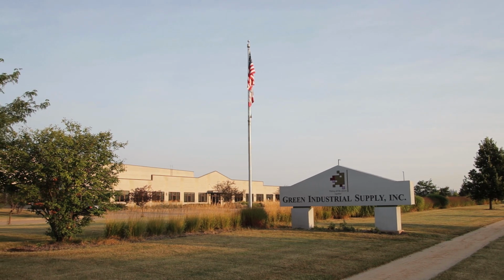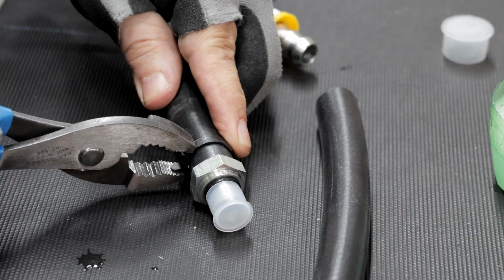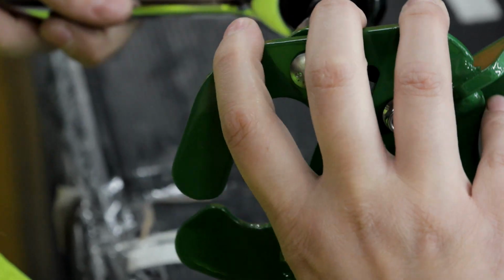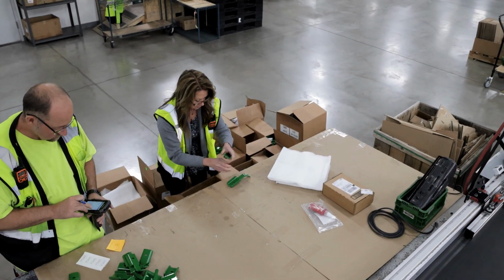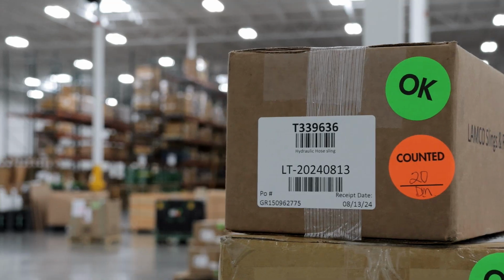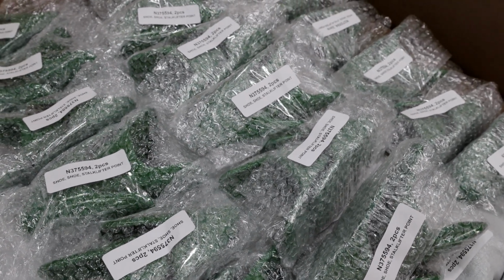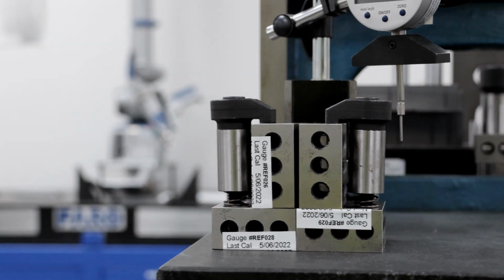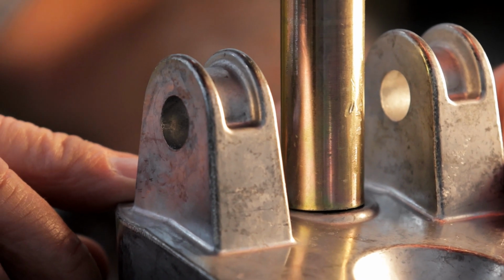Green Industrial Supply Inc. - Putting the pieces together for you and your success!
Green Industrial Supply Inc. is a procurement service provider for all types of manufacturing companies around the globe, ready to meet your needs. They specialize in parts sourcing, kitting, assembly, packaging, quality control, and warehouse services in a certified clean and climate-controlled environment. Visit Green Industrial Supply Inc. to discover how they can put the pieces together for you and your success!

🔴 Capture This Video Productions is a professional videography & cinematography production house serving Eastern Iowa and beyond, specializing in wedding and event video production. Founded in 2010 by Anthony "Tony" Digmann, Capture This Video Productions is at your service with our expertise and experience to meet your video production needs.

🔴 Anthony earned a double major BA degree from the University of Northern Iowa in Communications: Electronic Media and Study of Religion with a minor in Ethics in 2006 and a MA Theology from Loras College in 2010. He founded Capture This Video Productions in 2010 to serve Eastern Iowa. He is also an author, speaker, disc golf course designer, and local educator.

🔴 HEAR WHAT THEY’RE SAYING:
“I have worked as an actor in Hollywood for 40 years and I would recommend Anthony without hesitation. He is smart, professional, creative and courteous, and the final product was better than we even imagined! Anthony’s video work at our Grand Opening was incredible! He arrived early with his equipment ready and had collected some great candid footage before the event even started. He was “invisible” while capturing our guests’ private reactions and was a perfect “host” when asked to video a scripted segment for our in-store screens. He even provided a teleprompter on a gimbal, which allowed us to do the long walk-and-talk segments in just a couple of takes. He also edited all the footage (and he recorded a lot!) into a perfect 3-minute social media segment. I wholeheartedly recommend Capture This Video Productions!”

– Dwier Brown, played John Kinsella in Field of Dreams, author, and co-creator of the Baseball Hall of Dreams (Dyersville, IA)

“I have a background in video, so I know how difficult and expensive it is to get professional quality work. We had a small project to do for our gift shop, on a budget, and we hired Anthony to do it without having met him.  I was hoping for something that would at least look and sound presentable. Instead, we received two videos that are better quality than I would have expected to receive had I hired an upscale Hollywood company to shoot and edit. The image quality, the audio quality, the camera work, the lighting, the editing, the music and everything else about it far exceeded what I hoped for.  I was shocked at how great our videos turned out. We had several takes to choose from, moving camera work, difficult audio recording, a challenging setting, and other complexities.  I am not exaggerating when I say that every aspect of it came out better than just “great.” I’d like to find something to complain about, but I can’t. His follow-up and communication was just as good as the quality of the video. I don’t know if all of Anthony’s work is this good, but if what you get is half as good as what we got, I would recommend that you hire him for your project.”

– David R. Feigin (Los Angeles) for “The BASEBALL Building” (Dyersville, Iowa)